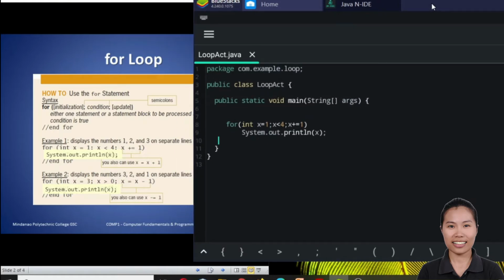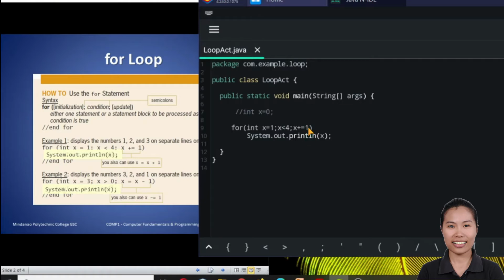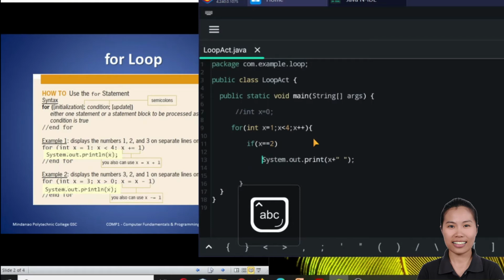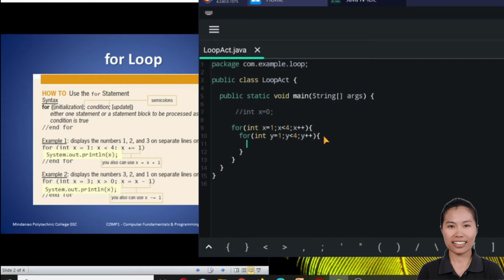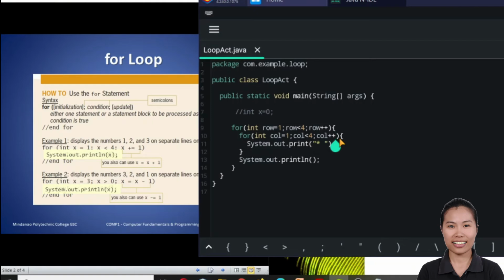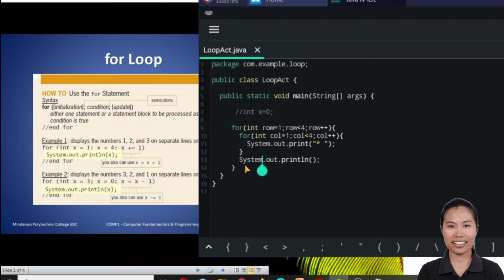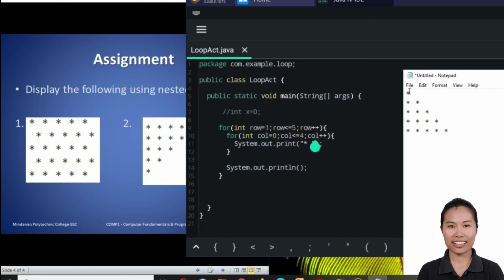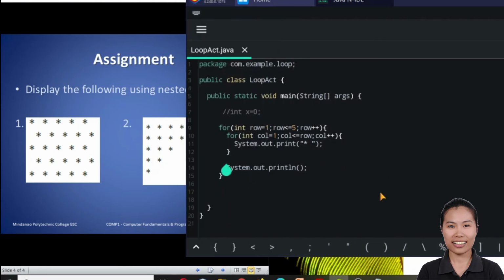CC101. Lesson 6 - Control Structure (For loop)